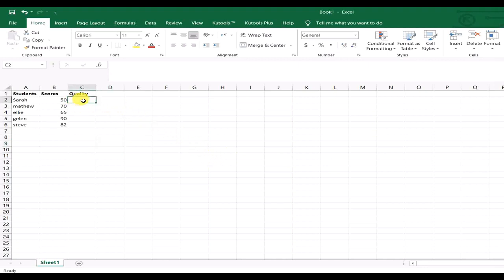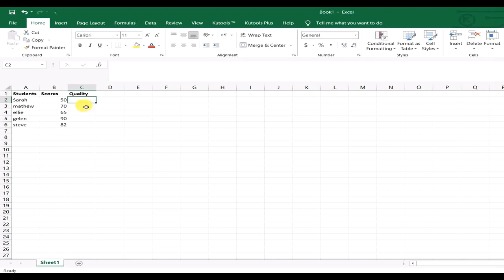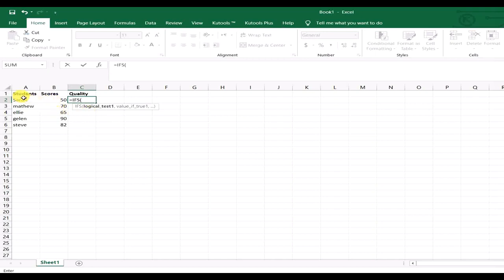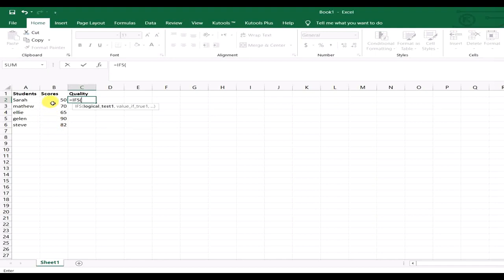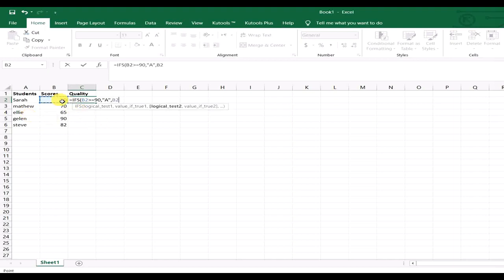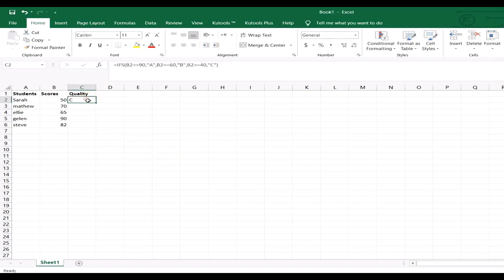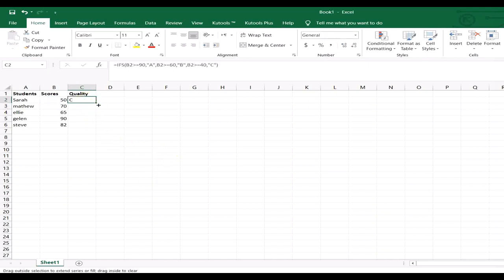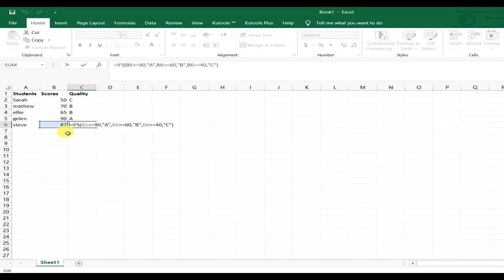How to Use IFS Function in Excel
IFS function in excel is one of the most useful functions in excel. By using the IFS function, you can check multiple conditions and allocate specific criteria for each one. IFS function is also a good alternative for nested if function. in order to use it, you just want to watch the video.